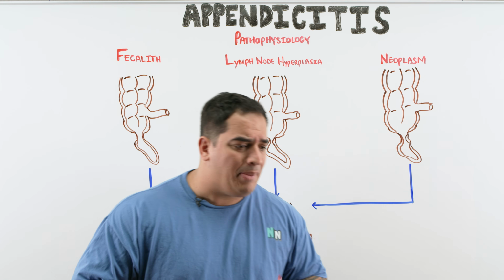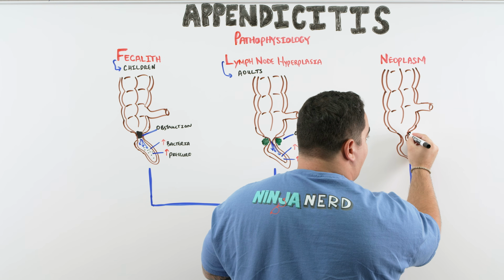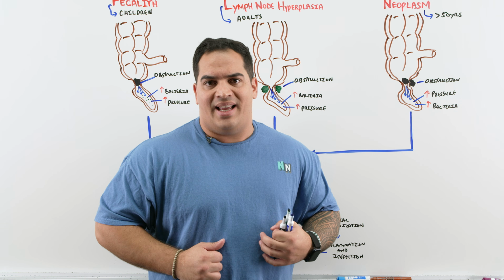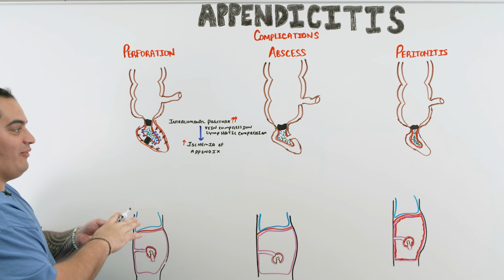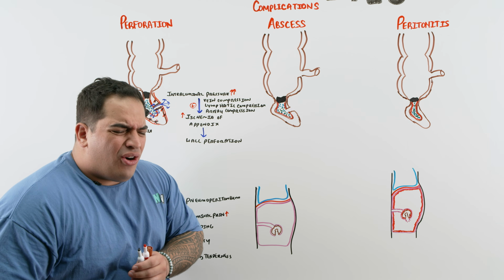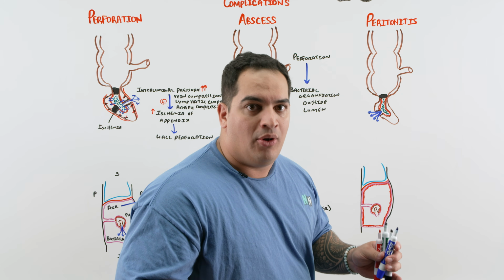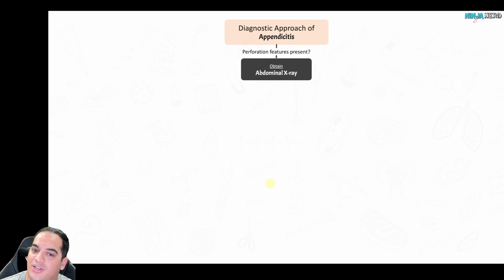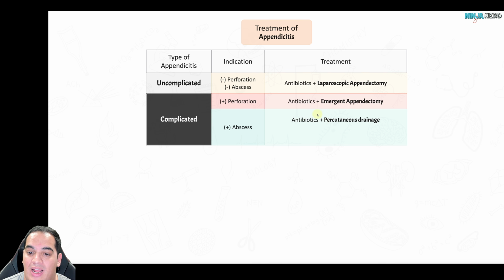Appendicitis | Clinical Medicine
Minor Corrections:
3:28 - 3:39 : Fecalith is more common in adults, NOT as common in children
4:51 - 5:01 : Lymph Node Hyperplasia is more common in children, NOT as common in adults

Ninja Nerds!
In this lecture, Professor Zach Murphy will present on Appendicitis. We will discuss the pathophysiology, identifying the inflammation of the appendix as a result of obstruction, and its common causes, including fecaliths, lymphoid hyperplasia, and infection. The session will transition to a digital presentation focused on the diagnostic approach, highlighting the clinical presentation, laboratory findings, and imaging techniques such as ultrasound and CT scans. Finally, we will review the management strategies for Appendicitis, emphasizing the role of surgical intervention, specifically appendectomy, and the use of antibiotics. Enjoy the lecture and support us below!

Table of Contents:
0:00 Lab
0:56 Pathophysiology | Fecalith
3:57 Pathophysiology | Lymph Node Hyperplasia
5:11 Pathophysiology | Neoplasm
11:34 Complications | Perforation
19:29 Complications | Abscess
23:11 Complications | Peritonitis
28:10 Diagnostic Approach
30:50 Treatment
33:42 Comment, Like, SUBSCRIBE!